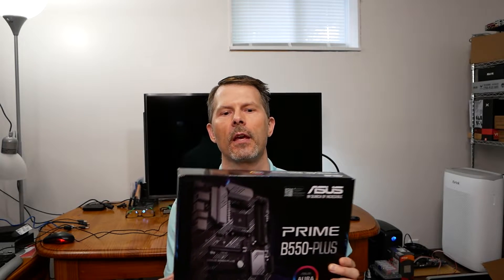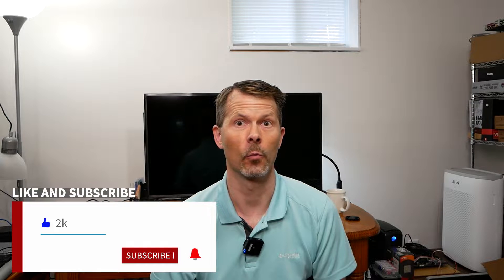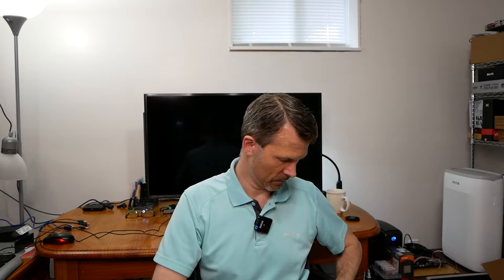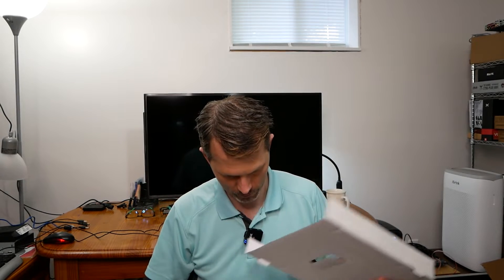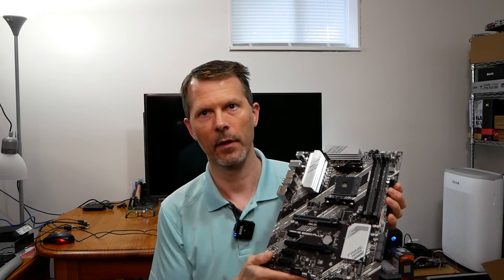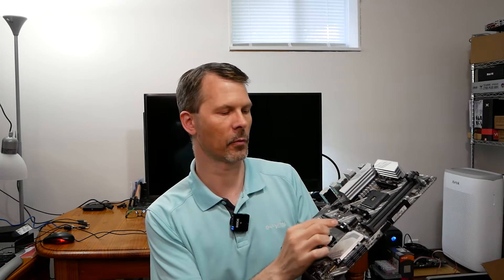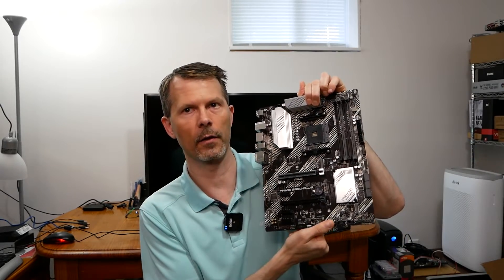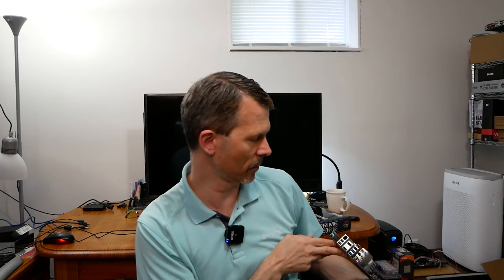Asus Prime B550 Unboxing and In-Depth Review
I'm excited to share my experience unboxing and reviewing the Asus Prime B550 motherboard.
In the unboxing section, I'll show you what's inside the box and provide my initial impressions of the motherboard's build quality and design. I'll cover the accessories that come with it, so you'll know exactly what to expect when you purchase one yourself.

Then, I'll dive into the nitty-gritty details in the review portion. I'll discuss the motherboard's specifications, connectivity options, and any unique features that make it stand out.

Whether you're a PC builder, gamer, or tech enthusiast, this video aims to provide you with the information you need to make an informed decision about this motherboard. I'll give you the pros and cons, share my honest opinion, and answer any questions you may have along the way.

AMD Ryzen 5 5600G 6-Core 12-Thread Unlocked Desktop Processor with Radeon Graphics
ASUS Prime B550M-A AMD B550 Socket AM4 Micro ATX DDR4-SDRAM Motherboard
Crucial P3 Plus 1TB PCIe Gen4 3D NAND NVMe M.2 SSD, up to 5000MB/s
Corsair RMX Series (2021), RM750x, 750 Watt, Gold, Fully Modular Power Supply
ID-COOLING SE-214-XT ARGB White CPU Cooler 4 Heatpipes CPU Air Cooler ARGB
Thermaltake UX200 SE 5V Motherboard ARGB Sync 16.8 Million Colors 15 Addressable LED Intel/AM5/AMD (LGA 1700) Universal Socket Hydraulic Bearing 170W CPU Cooler